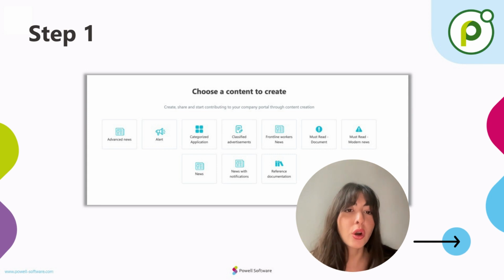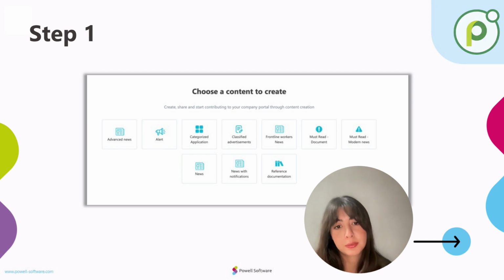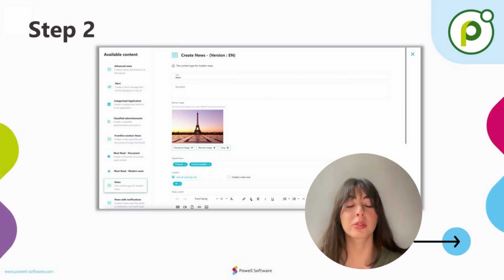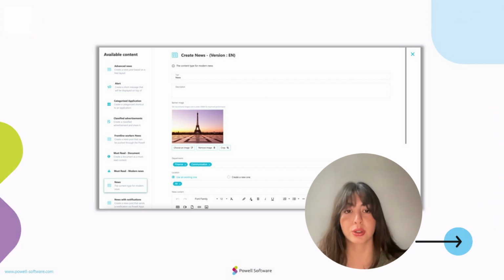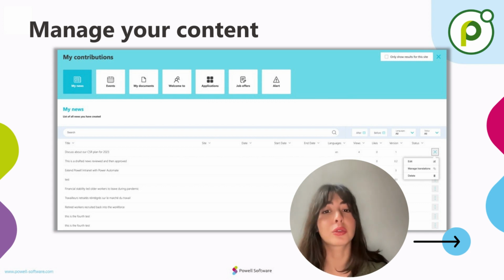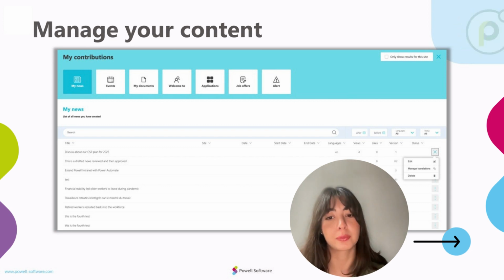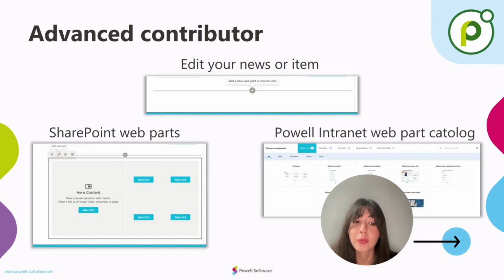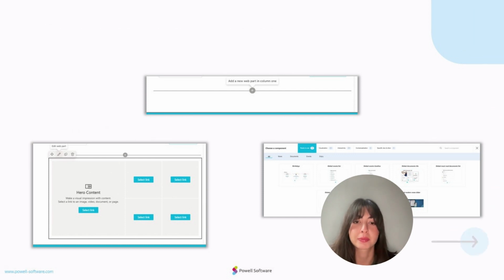Ep: 2 | Simplify intranet content creation | Powell Intranet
📥 Get the ultimate guide for managing your intranet content from A-Z, written by digital workplace consultant Martyn Perks! Download your free whitepaper now to discover how to create engaging content that supports your organization's goals and culture

👋 Welcome back to our short-video series on Powell Intranet for HR & Communications Managers.

In this episode, we'll dive into the features that matter to HR & Communications Managers.

We will discuss the contributor experience in Powell Intranet, including how to easily add and manage content and access SharePoint capabilities.

🖥️ If you're an IT professional looking for more technical information, you might enjoy this webinar